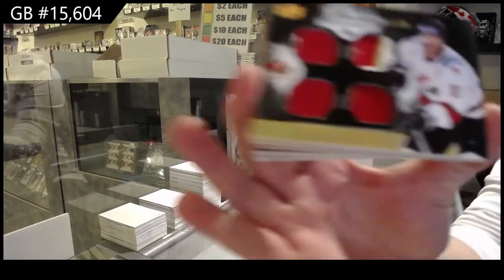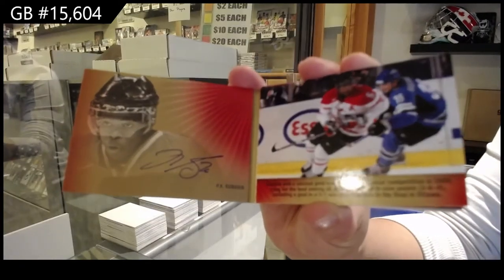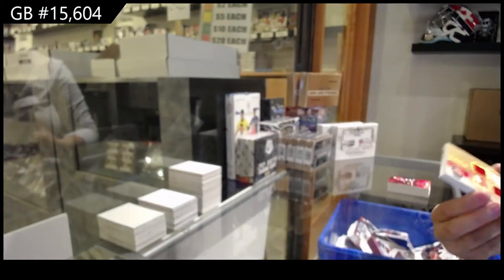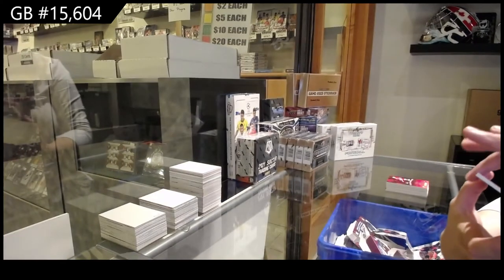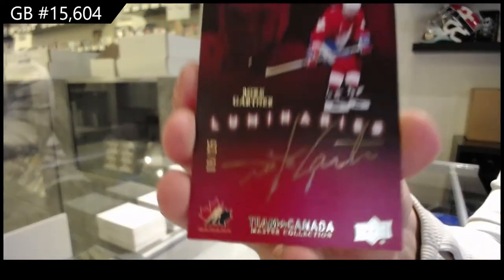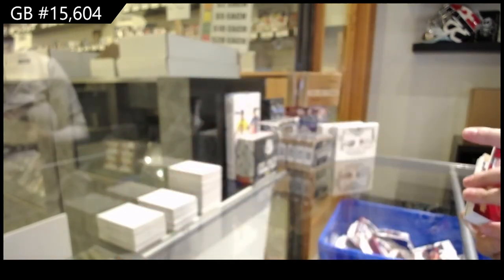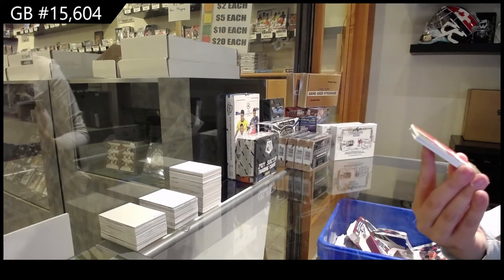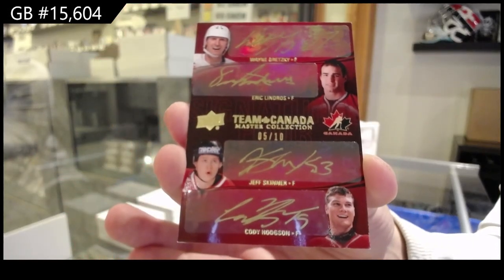14-15 Upper Deck Team Canada Master Collection Hockey Box Break - C&C GB #15,604